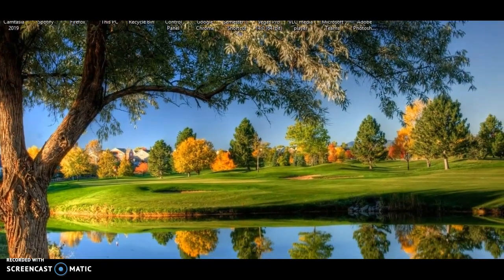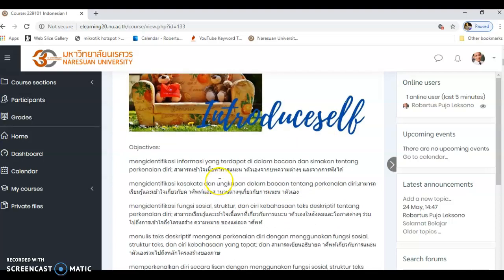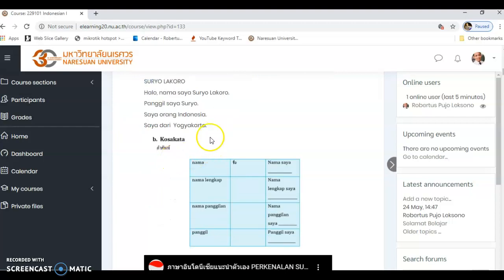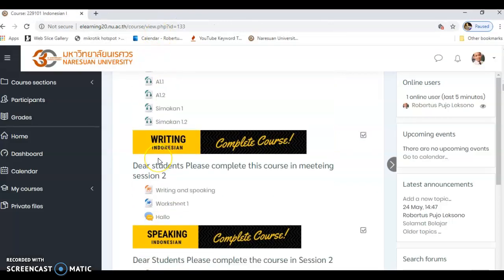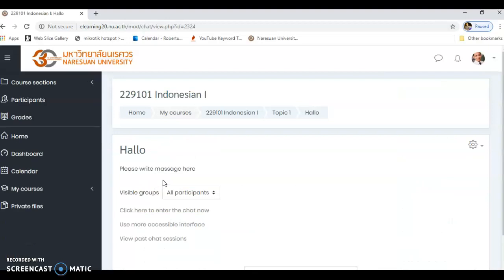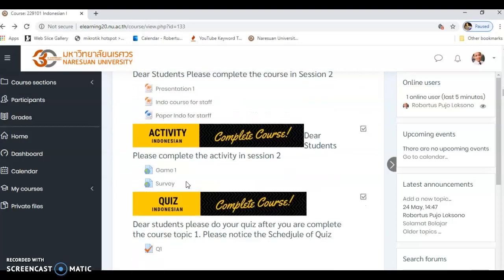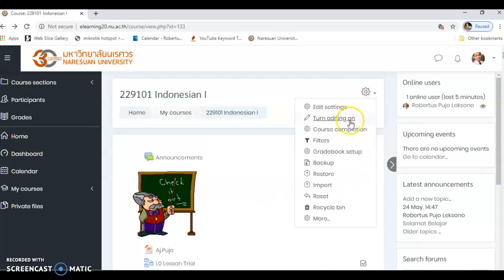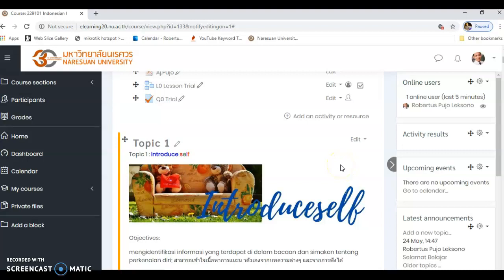HOW TO DESIGN TOPIC IN MOODLE 3.6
Plan your topic according your lesson plan